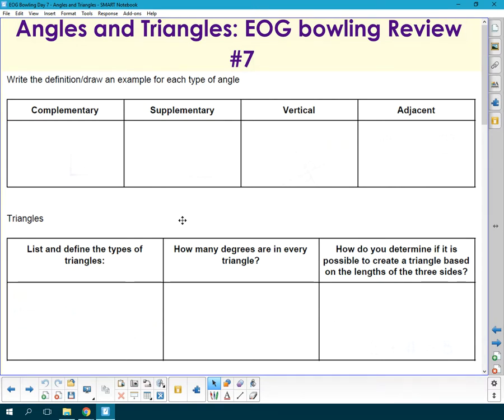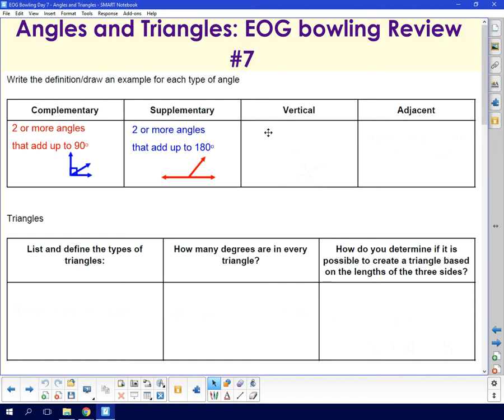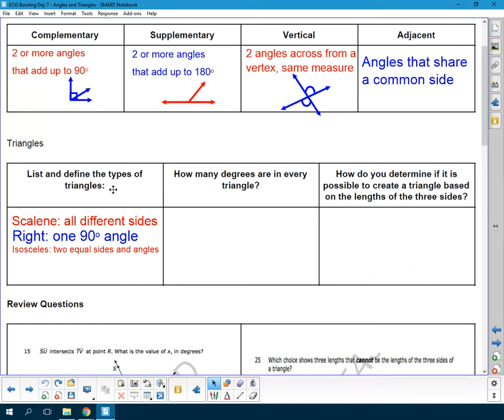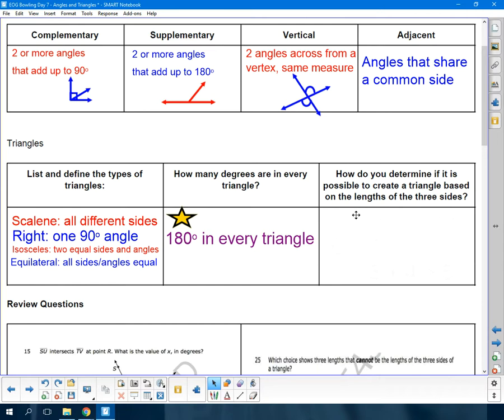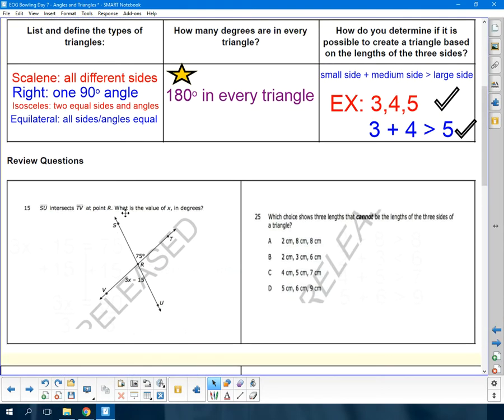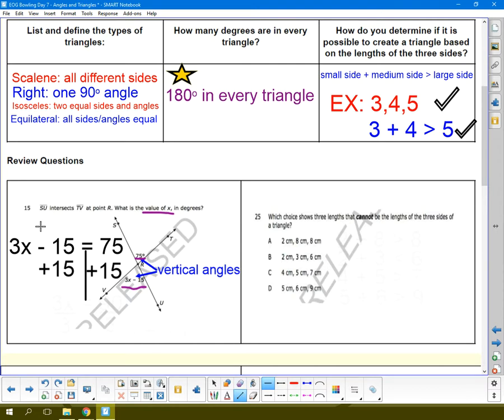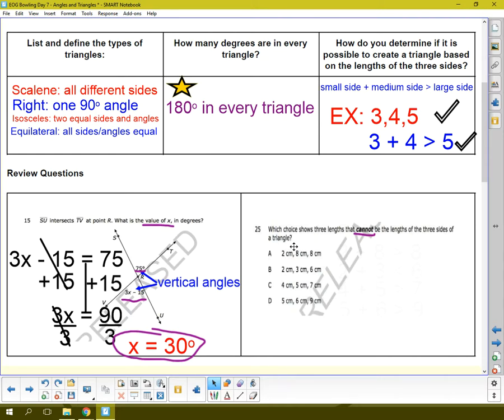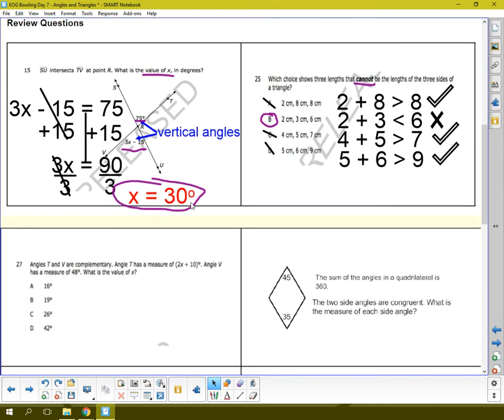EOG Bowling Review #7